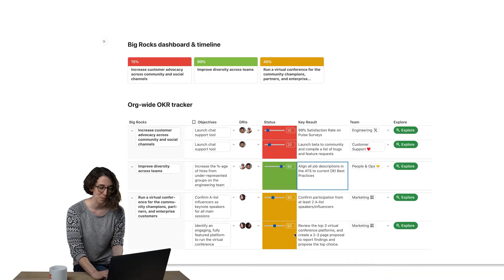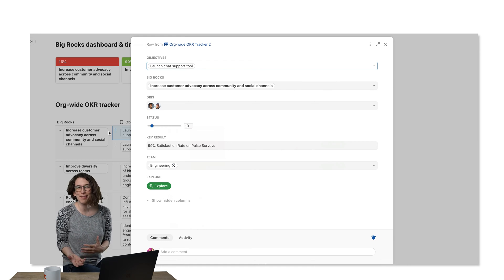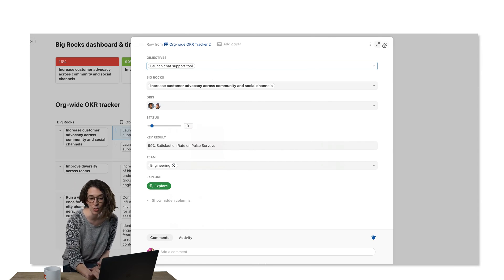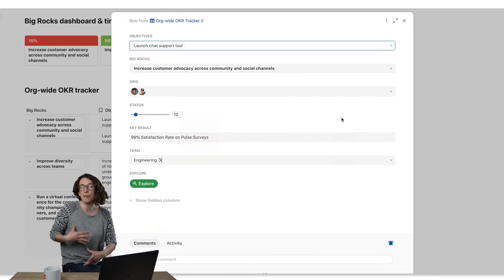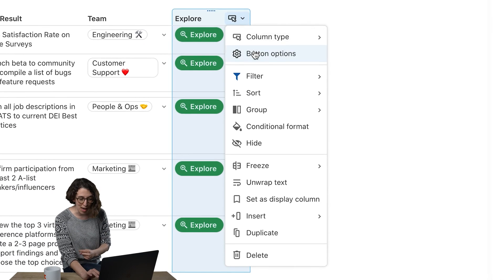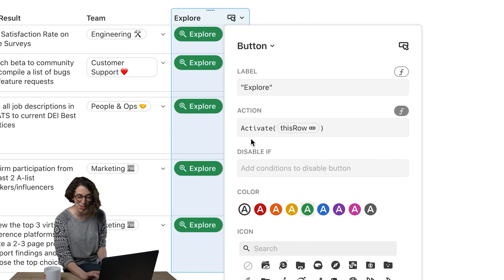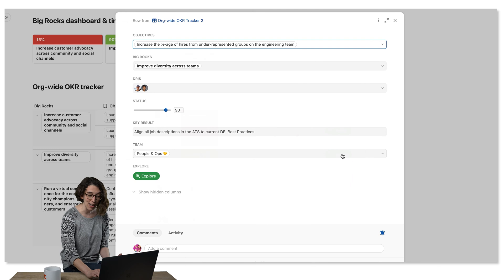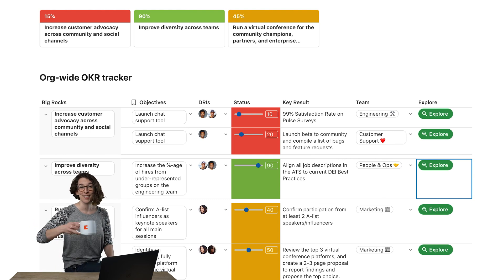How to open rows in Coda for easy editing | Coda Tips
With Coda, you can build buttons and automations that make your docs feel more interactive and app-like. For example, when you have a table, you can create a button that opens rows for easy editing. Watch this video to learn how to automate actions, like opening rows, by building buttons.